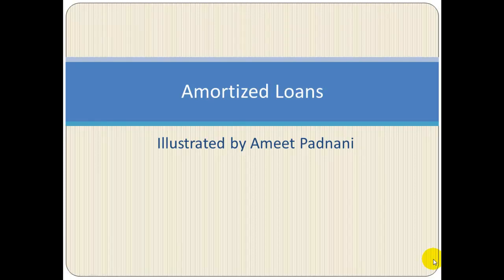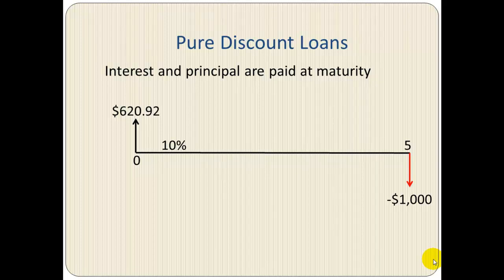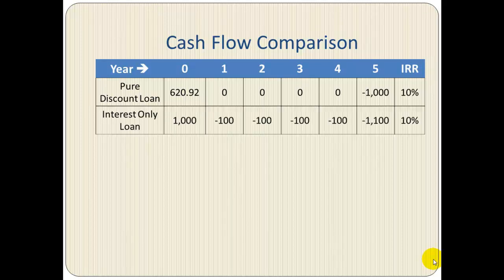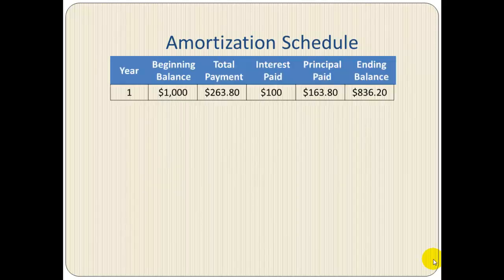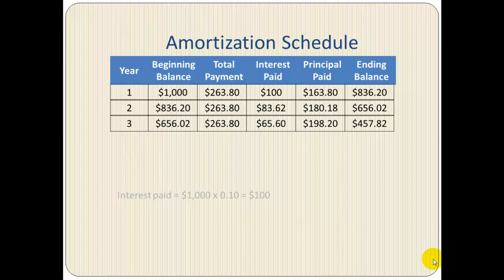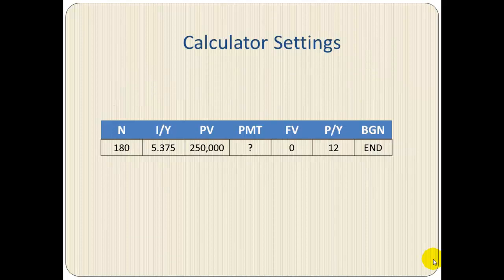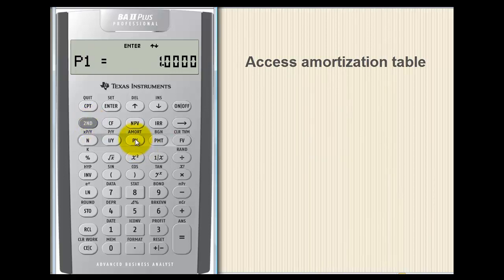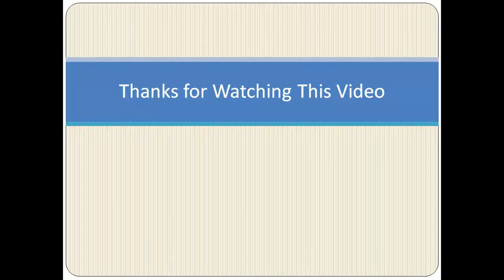Amortized Loans With Examples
This video discusses the basics of amortized loans.  Three different loan types are compared, concepts of amortized loans are discussed, and calculations of amortized loans on TI BA II Plus are demonstrated